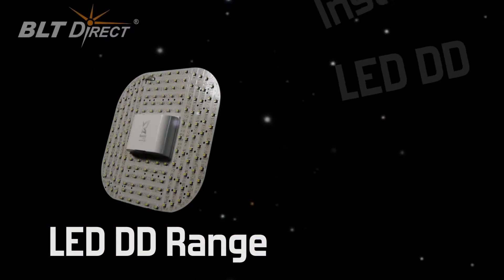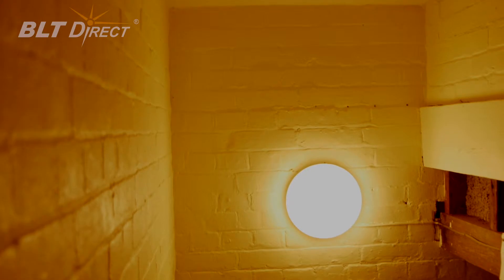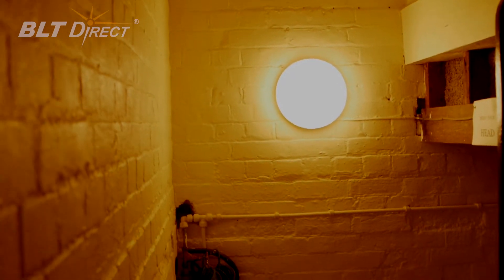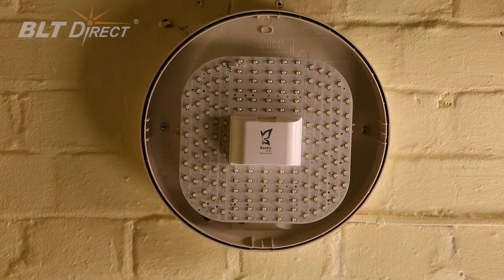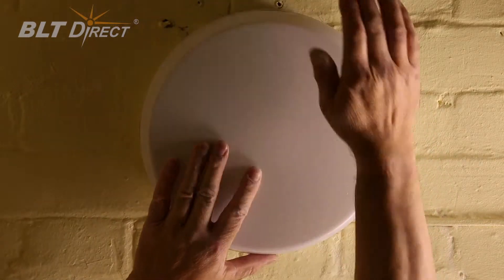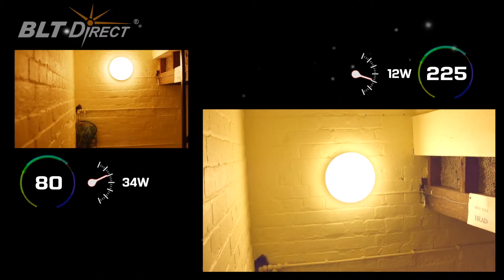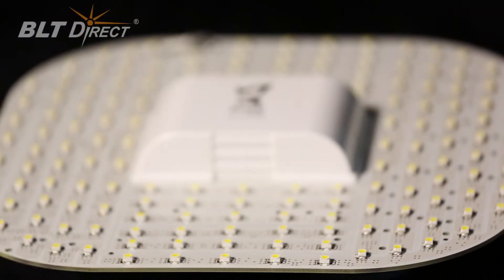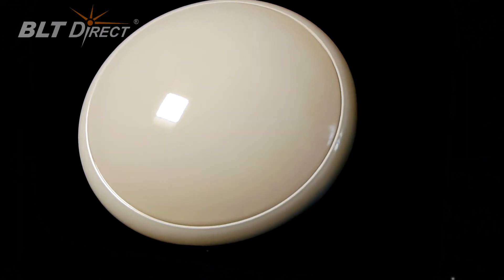Introduction To LED DD Light Bulbs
Introducing a range of LED DD Butterfly Lamps which have a 2 and 4 pin base are a direct replacement for standard butterfly fluorescents. LED Butterfly lamps are energy efficient, environmentally friendly alternatives to the standard fluorescent lamps, in that they have no mercury content, run cool and emit no UV light. LED DD Butterfly Lamps are extremely durable, highly efficient and benefit from a lamp life of 30000 hours, thus reducing maintenance costs.

With instant start technology and a lifetime unaffected by 'on off cycling' these LED light bulbs do not require a ballast or associated starter.

Applications for LED butterfly lamps are the same as for standard lamps; ie, commercial, retail, industrial, residential, display lighting, and they give off a crisp, white light.